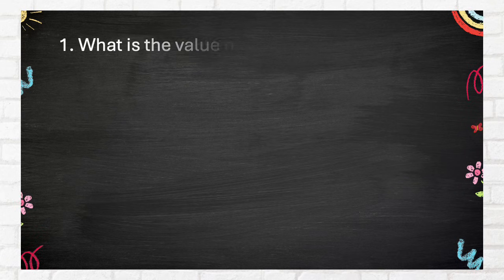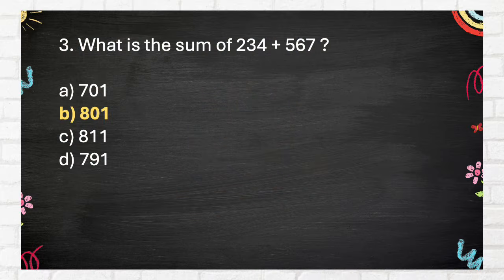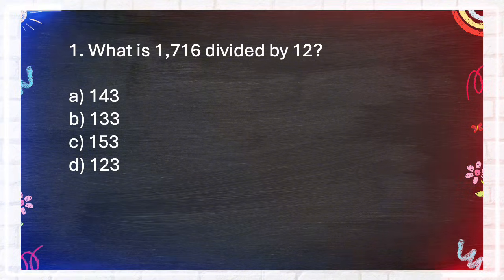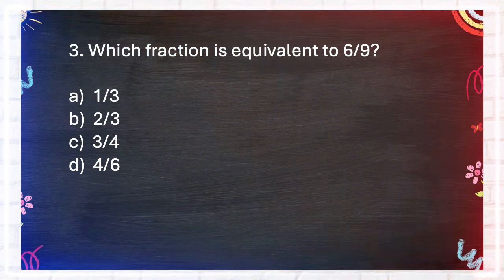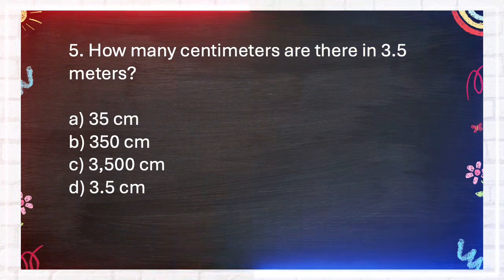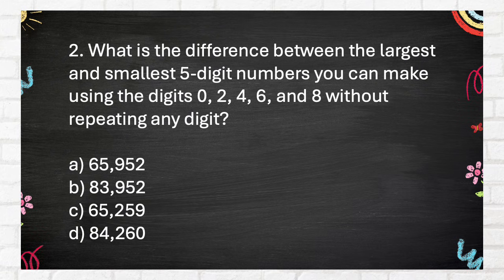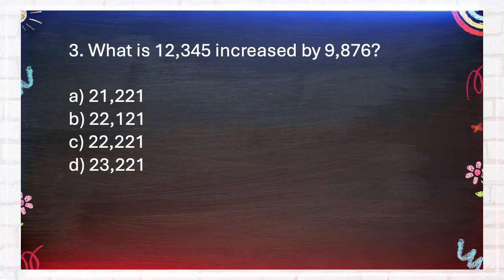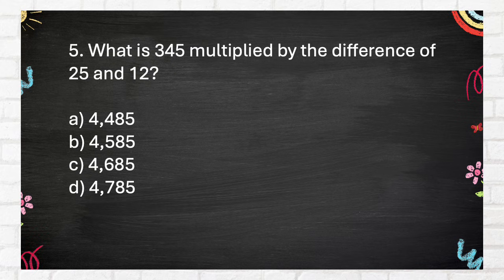Math Quiz Bee for Grade 4 | Quiz 1 | Quiz by brainYs